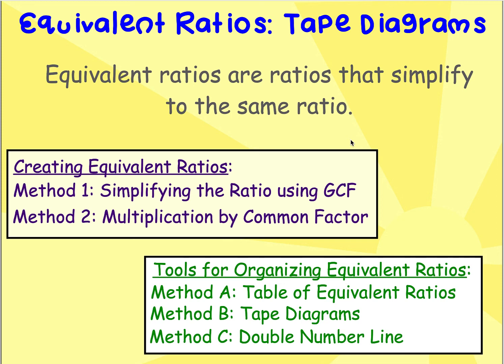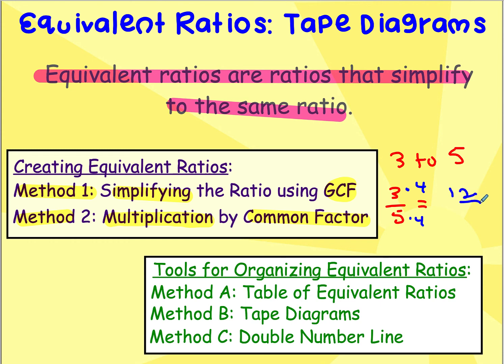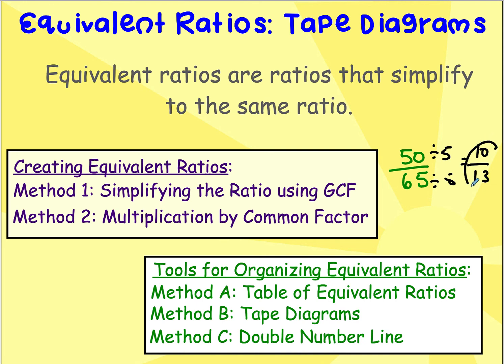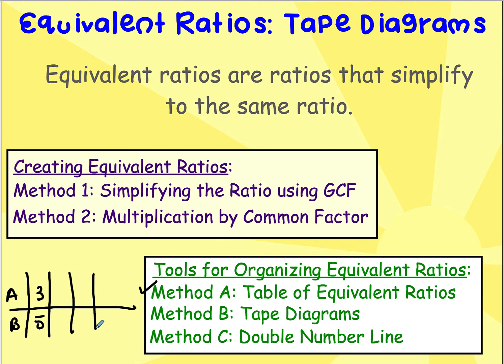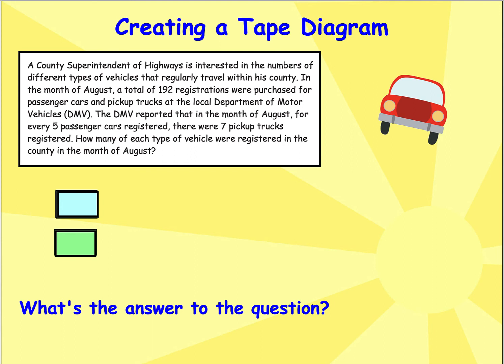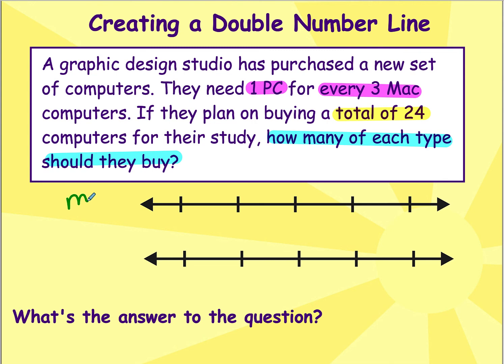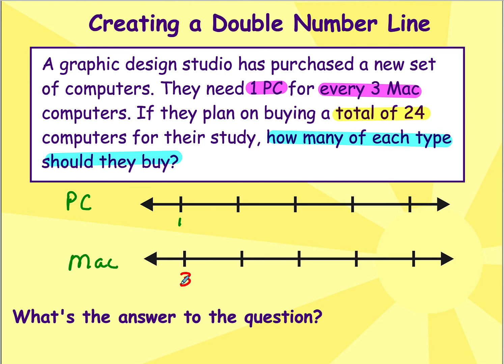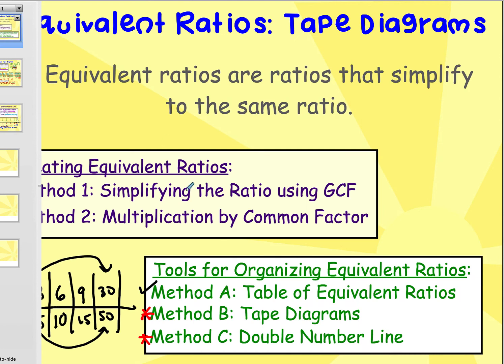Equivalent Ratios - Tape Diagrams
How to use Tape Diagrams and Double Number Lines to organize sets of equivalent ratios.This is intended for middle school math.